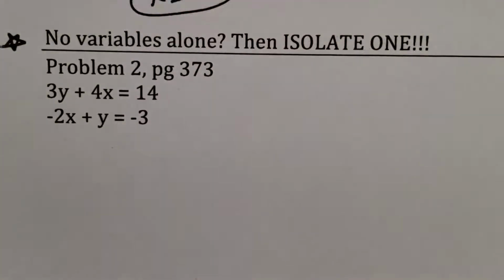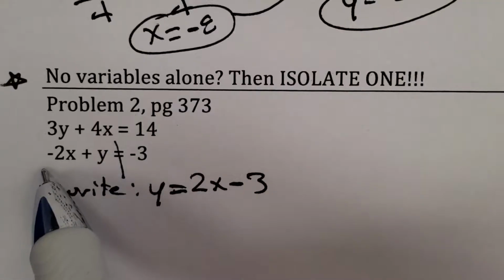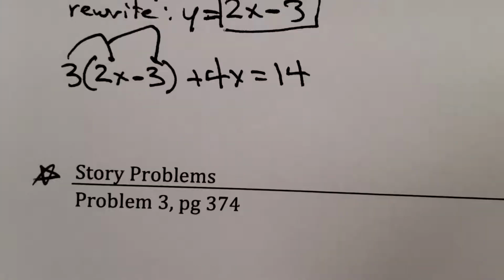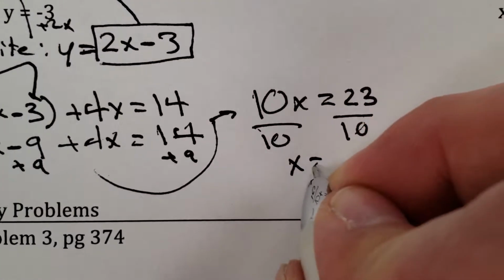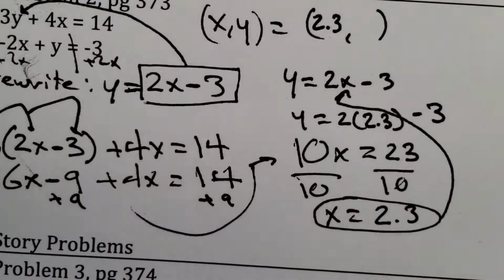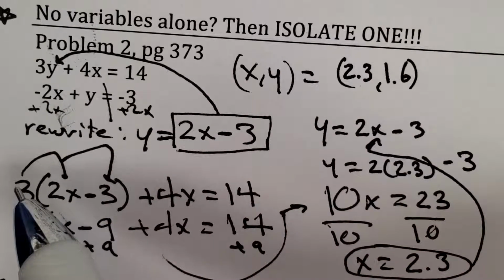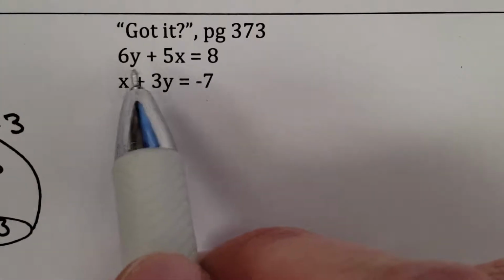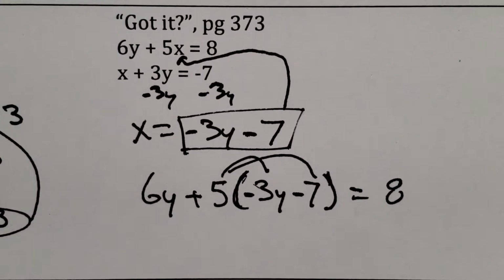6.2 Notes, Isolating Variables